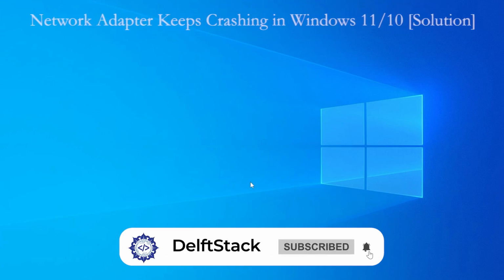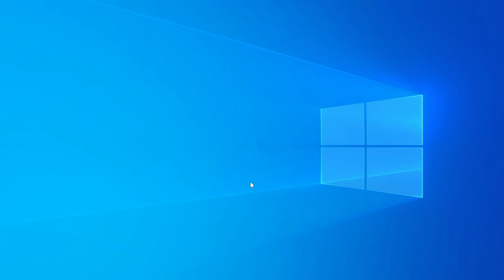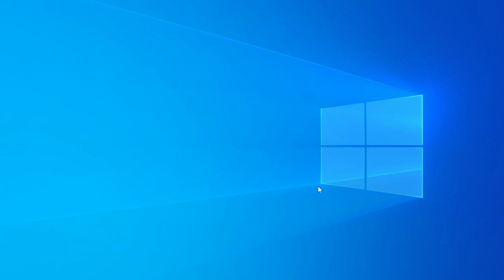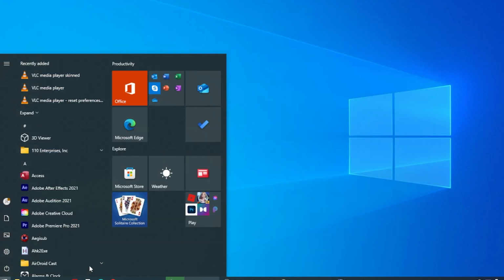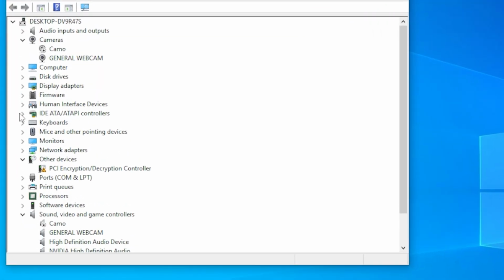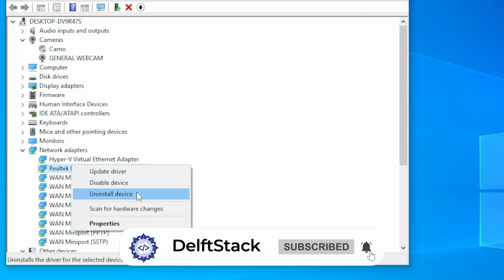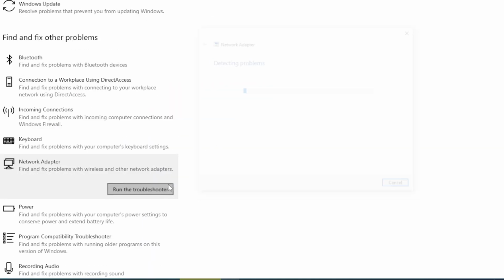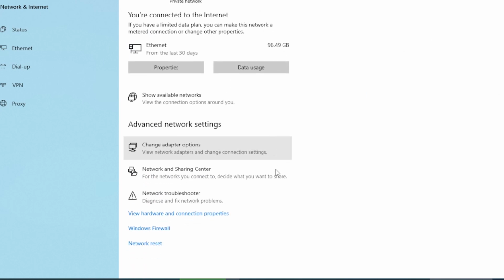Fix Network Adapter Crashing or Disconnecting in Windows 11/10 [Step-by-Step Guide]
Tired of your internet connection dropping out randomly? 😠 Whether it's Wi-Fi or Ethernet, a crashing network adapter can drive anyone crazy — especially when it works fine one moment and then suddenly cuts off the next. But don't worry, in this video, we'll walk you through exactly how to fix the issue step by step on both Windows 11 and Windows 10!

🔹 What You'll Learn in This Video:
✅ Understand what it means when your network adapter "crashes"
✅ Why your connection drops unexpectedly
✅ How to restart your router and PC for a quick refresh
✅ How to update or reinstall network drivers safely
✅ Use Windows built-in troubleshooters to auto-detect issues
✅ How to perform a full network reset for stubborn problems
These fixes are beginner-friendly and safe to try, even if you're not a tech expert. 🧠🛠️

📌 Timestamps
⏱ 00:00 – Intro: Why Your Network Adapter Crashes
⏱ 00:14 – What It Actually Means
⏱ 00:41 – Method 1: Restart Your Router and PC 🔁
⏱ 01:00 – Method 2: Update or Reinstall Your Network Driver 📶
⏱ 01:31 – Method 3: Run the Built-In Troubleshooter 🛠️
⏱ 01:55 – Method 4: Perform a Full Network Reset 🌐
⏱ 02:15 – Wrap Up and Final Tips

If your Wi-Fi keeps disconnecting, your PC shows "no network access," or you see a yellow triangle ⚠️ on your connection icon, this video is for you! These issues are common, but the good news is that you can fix them yourself in just a few minutes.
🎯 Perfect for:
Remote workers or students losing internet during Zoom/Teams
Gamers getting disconnected mid-match
Anyone dealing with unstable or weak Wi-Fi